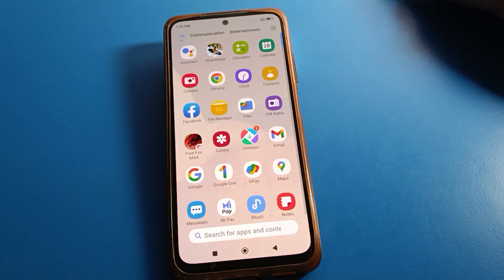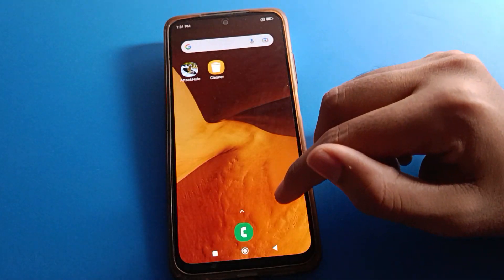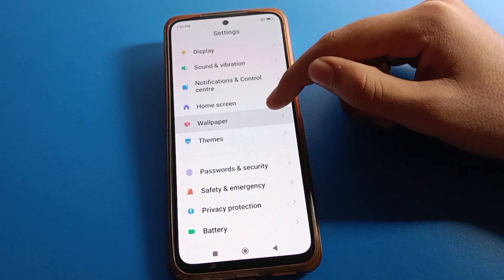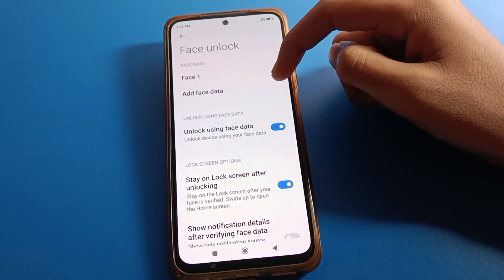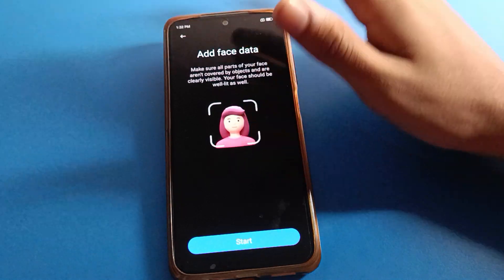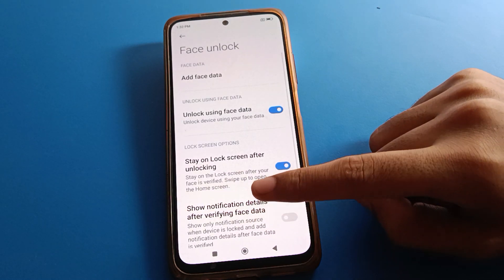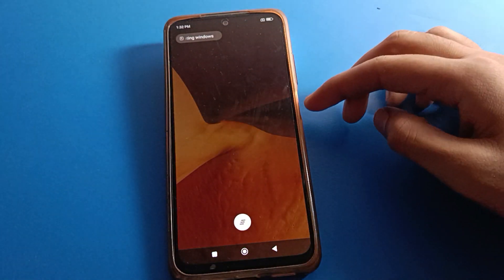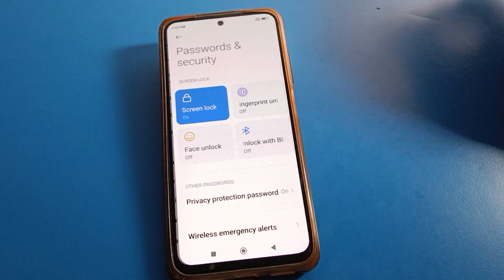Password setting redmi 10 prime, how to remove face lock redmi phone